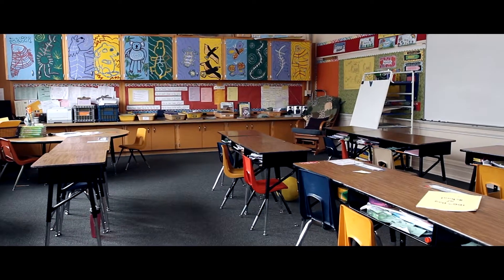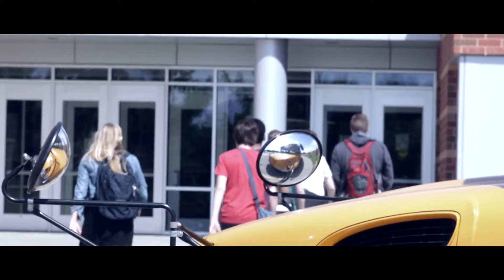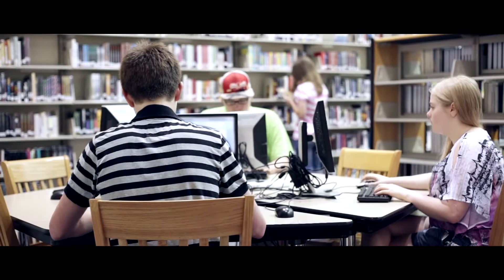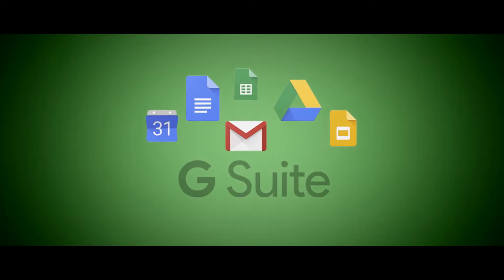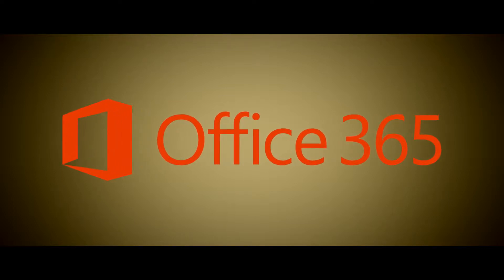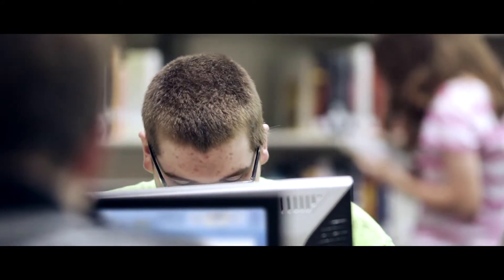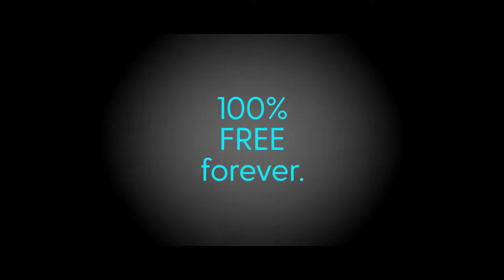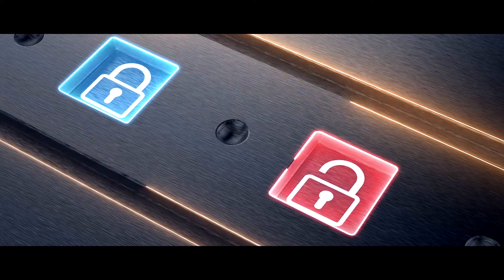Bark Now Supports Microsoft Office 365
You may know Bark can help your school monitor activity on laptops, Chromebooks, iPads or any distributed device. You may also know that Bark already works seamlessly with G Suite.
Now, we’re happy to announce that Bark supports Microsoft Office 365!